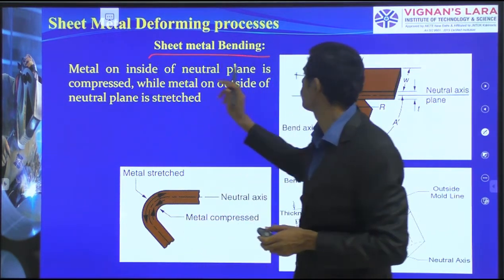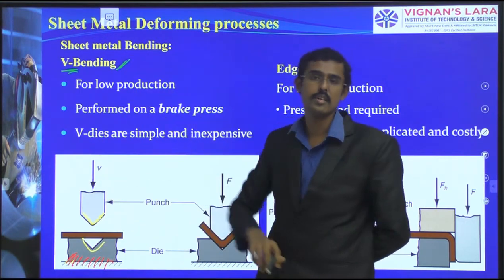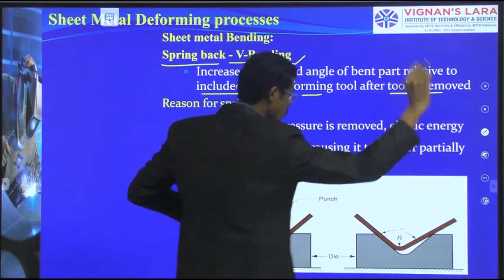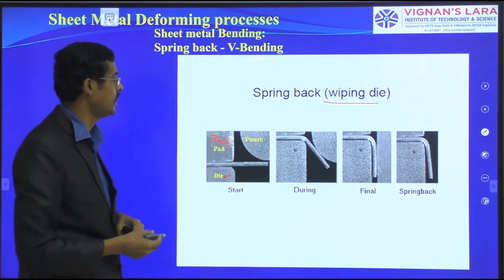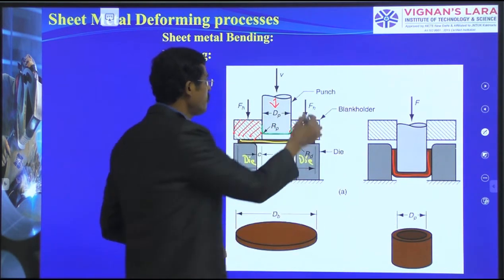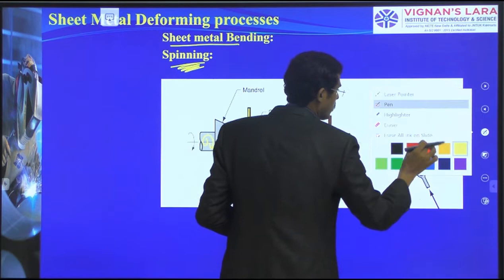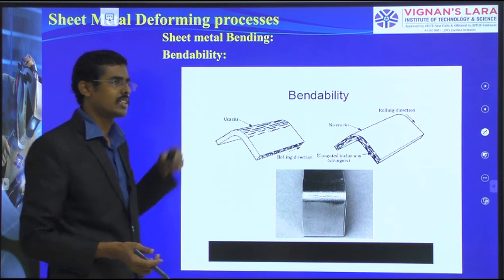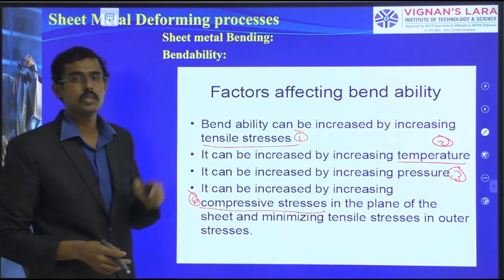Production Technology-Unit 5:Class 2-JNTU-BENDING:V/EDGE-SPRINGBACK-Drawing-STRETCH Forming-Spinning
Production Technology-Unit 5:Class 2-JNTU--Sheet Deformation-BENDING: V-EDGE-Roll Bending-SPRING BACK-DRAWING-STRETCH FORMING-SPINNING